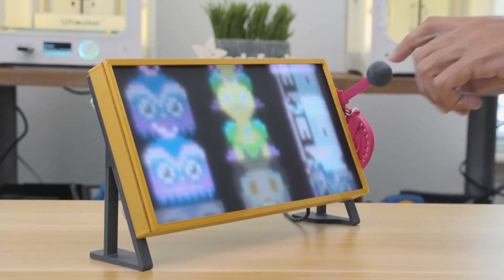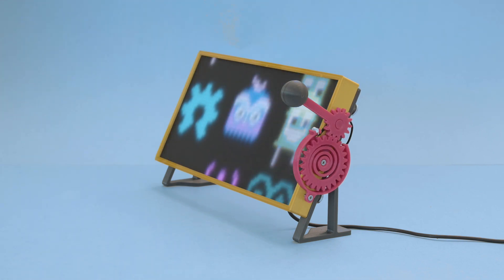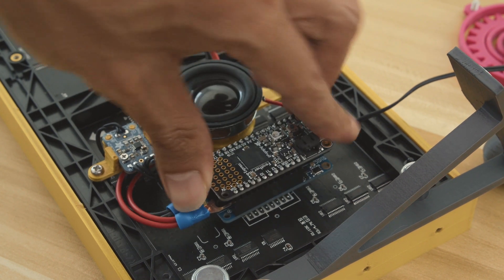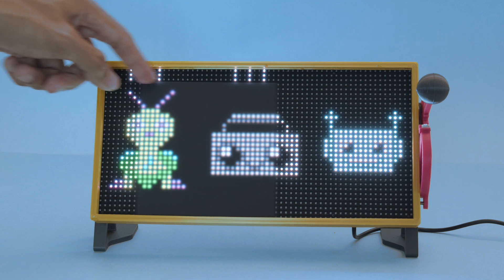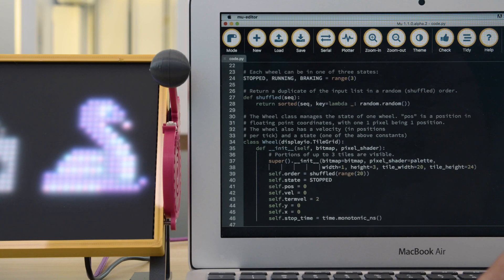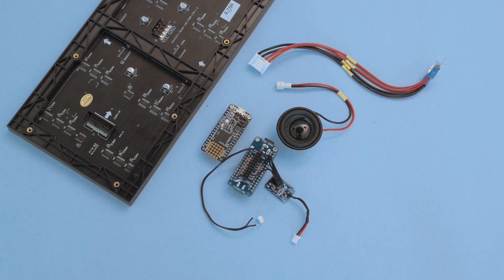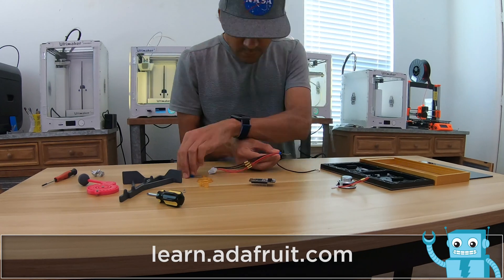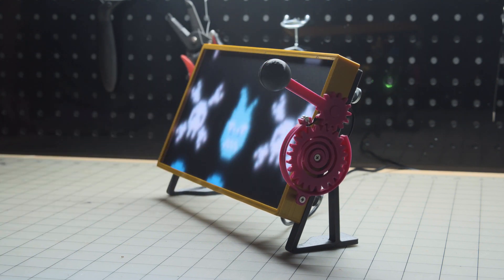RGB Matrix Slot Machine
This features emojis from Circuit Playground and works just like a fruit style slot machine. The handle is 3D printed and features a print-in-place spring loaded mechanism. The display is powered by an Adafruit Feather and the RGB Matrix FeatherWing. It also has a speaker and amp for playing MP3s.  Using CircuitPython you can quickly show text, bitmaps, and animations on a number of different RGB Matrices.